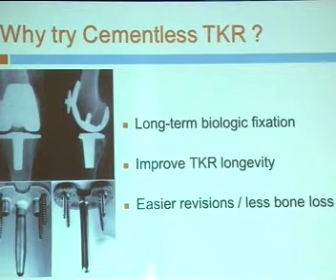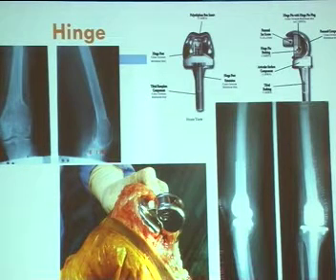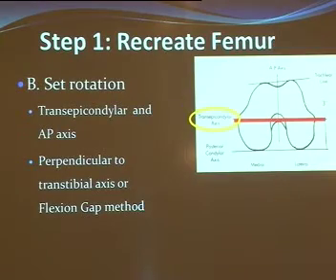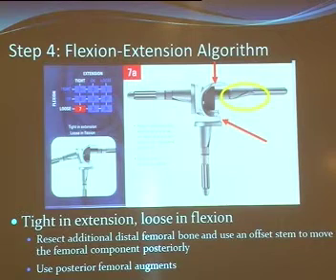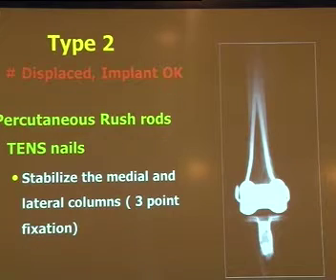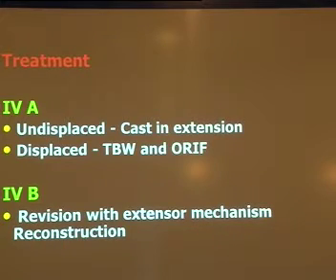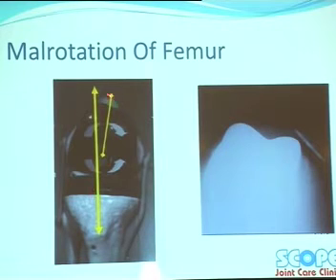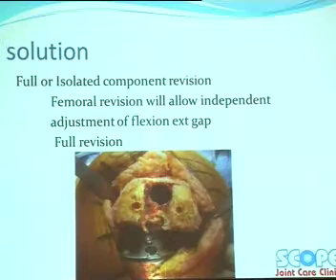7Dec Scientific Program Hall C_T2 - IOACON2013